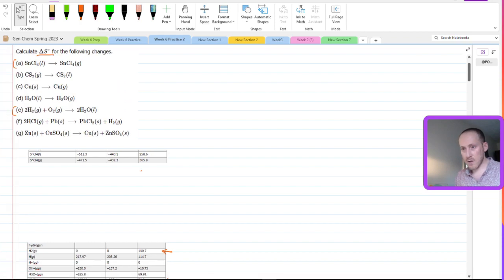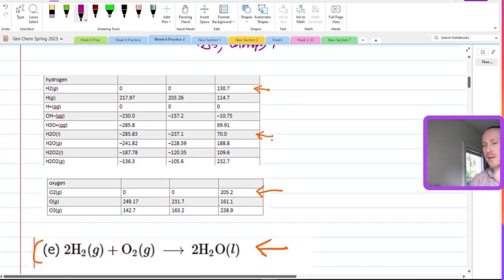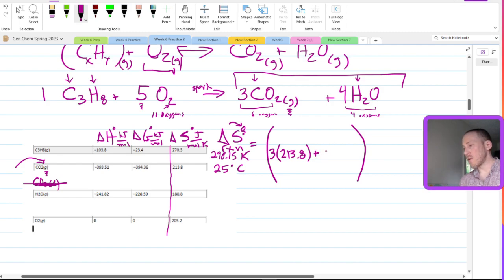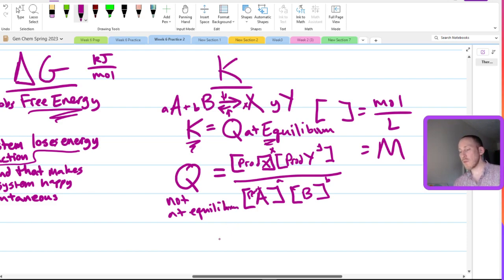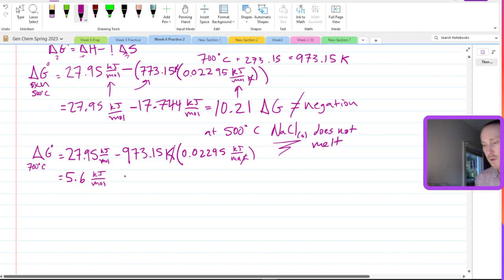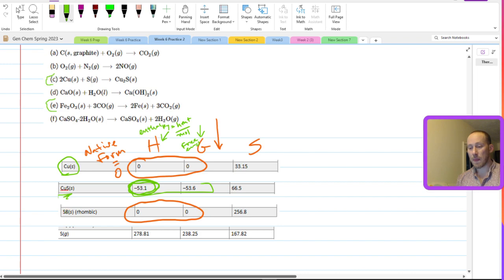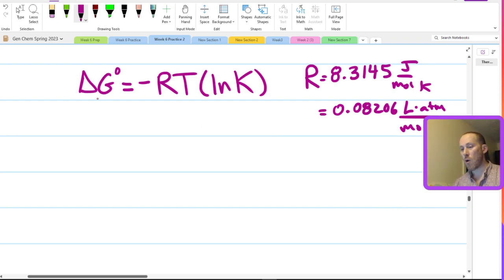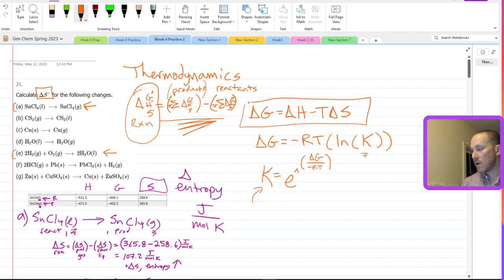CH 223 - Spring 2023 - Week 6 - Thermodynamics (Delta S, Delta G, Delta H, spontaneous or not)